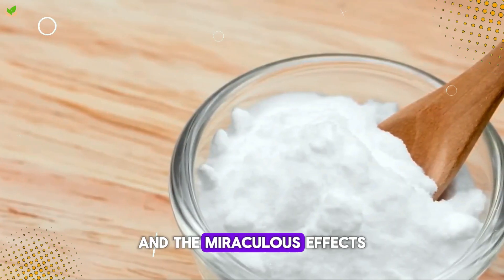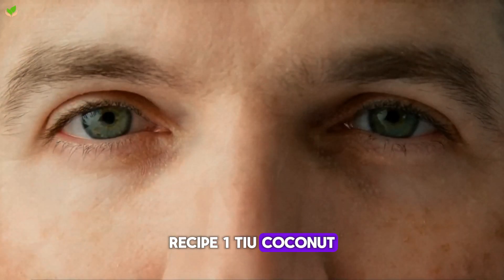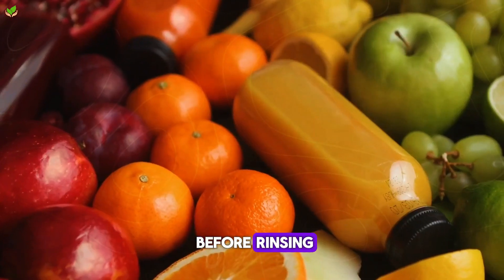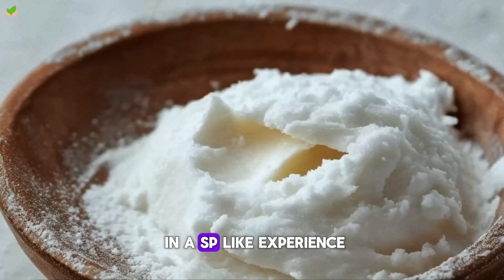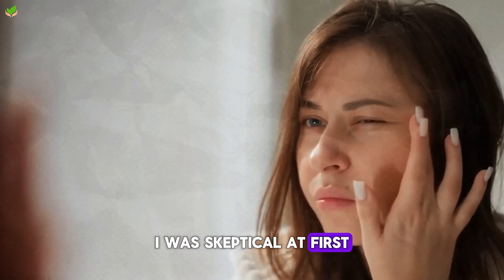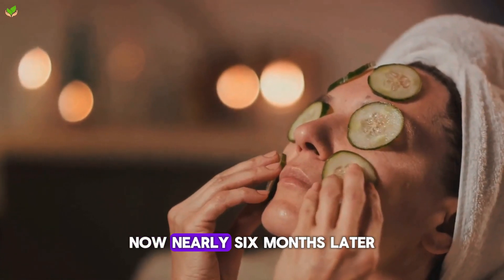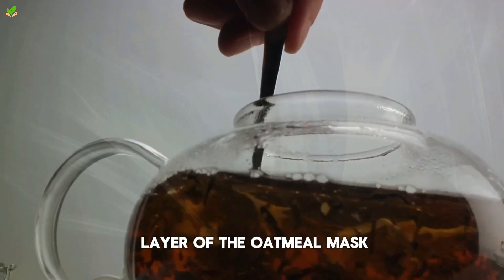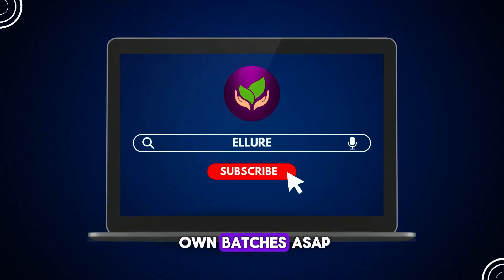Banish Age Spots with this One Kitchen Ingredient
Hi everyone, I'm so excited to share with you the skincare secret that completely transformed my complexion. What if I told you that the key to brighter, clearer skin has been sitting in your pantry all along?

In addition to our informative videos, we recommend a range of products, e-books and supplements to complement your health journey. Explore our selection on our website for holistic support and improve your path to wellness with Ellure!